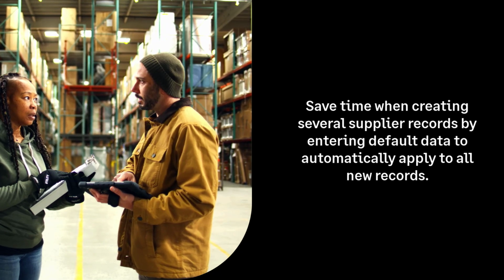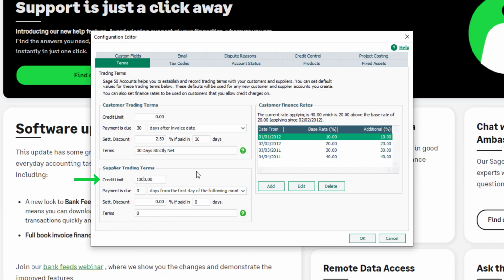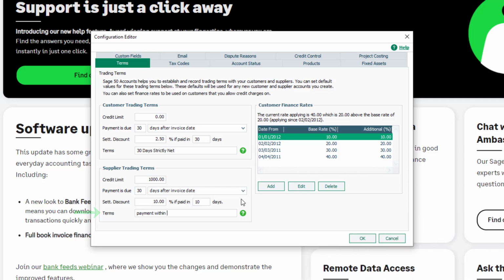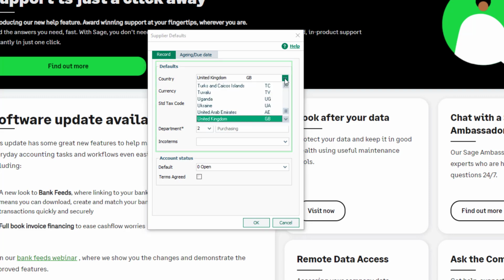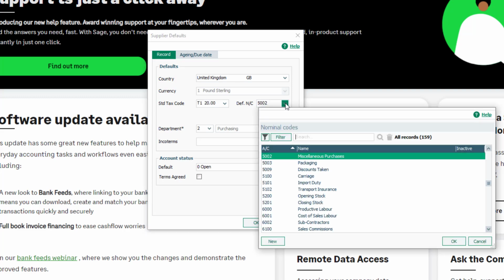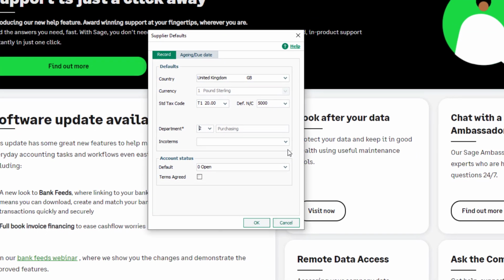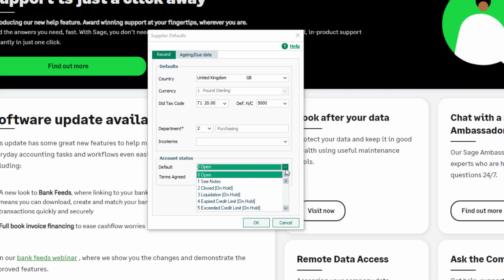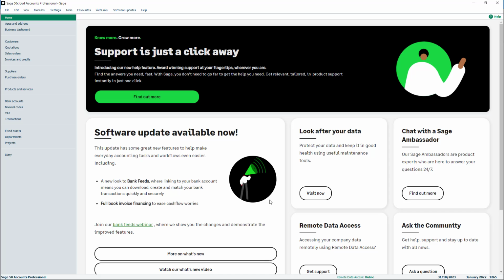Sage 50 Accounts (UK): Supplier defaults